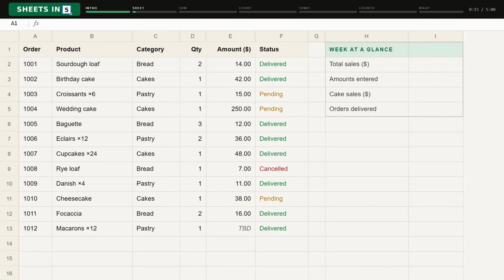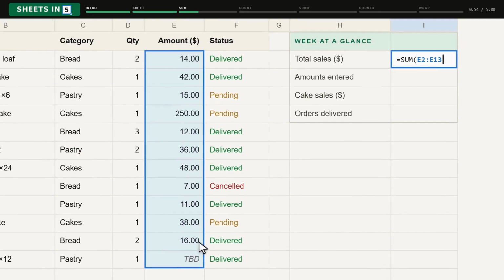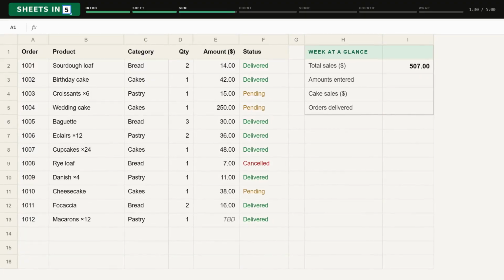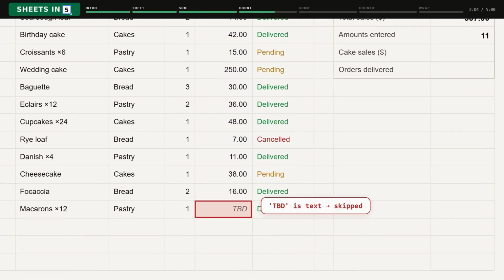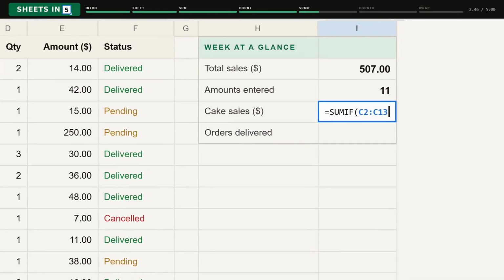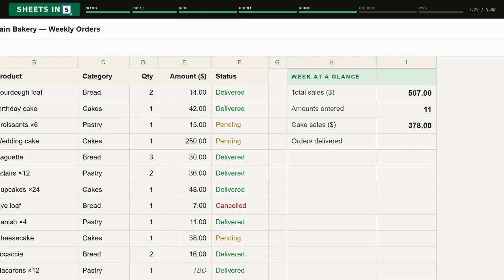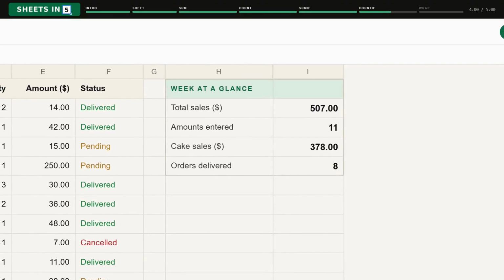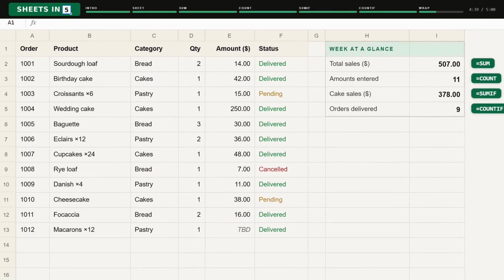4 Essential Google Sheets Formulas for Beginners (2026)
Master the 4 essential Google Sheets formulas every beginner should know!

In this 5-minute tutorial, we walk through a real-world bakery order sheet to show you exactly how to use SUM, COUNT (and COUNTA), SUMIF, and COUNTIF. Whether you're tracking sales for a small business or just getting started with spreadsheets, these formulas will save you hours of manual work.

What you’ll learn:

- How to automatically total your sales with SUM.
- The difference between COUNT and COUNTA.
- How to use SUMIF to add up specific categories.
- How to track order status using COUNTIF.

TIMESTAMPS:
0:00 Stop adding cells one by one!
0:14 The Bakery Spreadsheet walkthrough
0:36 SUM: Total your weekly sales automatically
1:32 COUNT vs. COUNTA: Counting numbers vs. text
2:24 SUMIF: Adding totals based on conditions
3:30 COUNTIF: Count items that match your criteria
4:26 Which formula do you want to learn next?

About Sheets in 5:
We provide short, practical spreadsheet tutorials designed to help you work smarter, not harder.